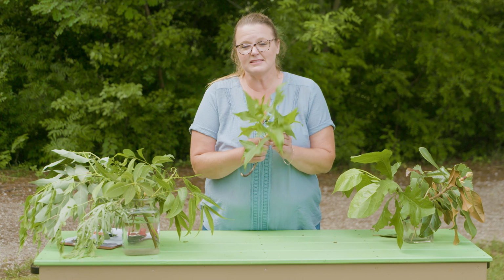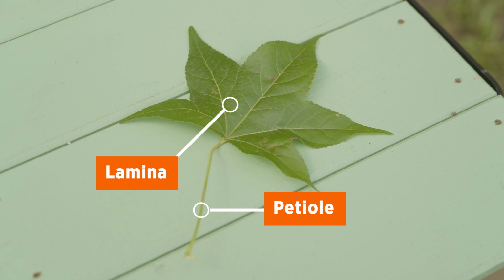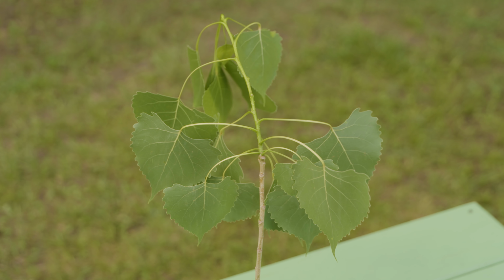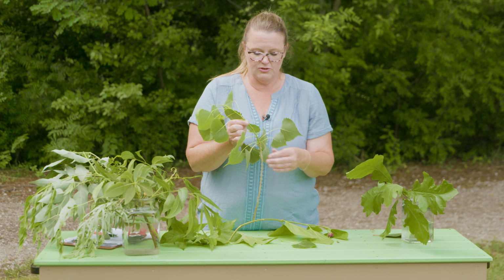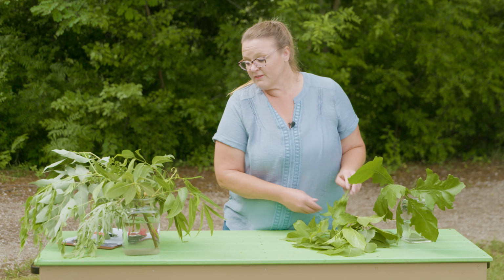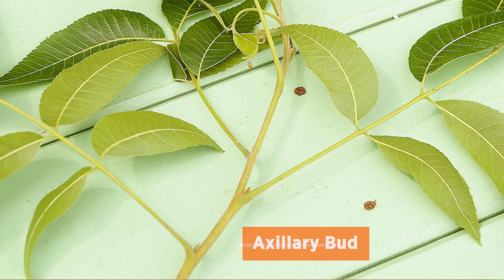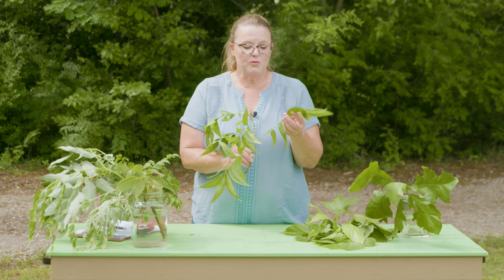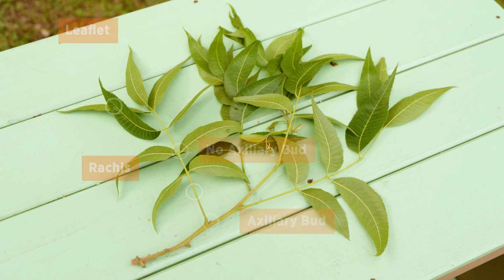Understanding Leaf Structure: Simple vs. Compound Leaves for Plant ID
Host Casey Hentges dives into the fundamentals of botany to help you master plant identification. Learn how to spot key markers like axillary buds, compare simple leaves to pinnately and palmately compound structures, and find out what to bring to your local county OSU Extension office for an accurate pest or disease diagnosis.

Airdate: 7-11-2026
Questions?